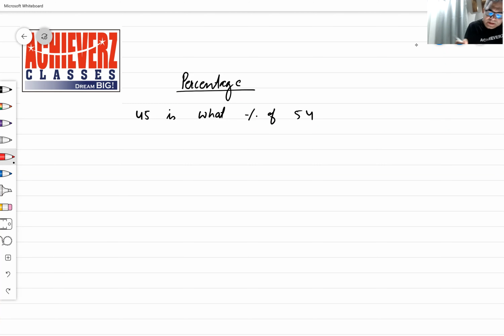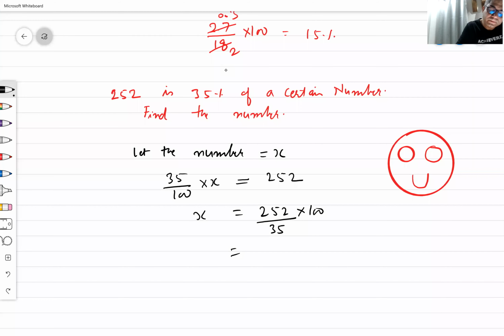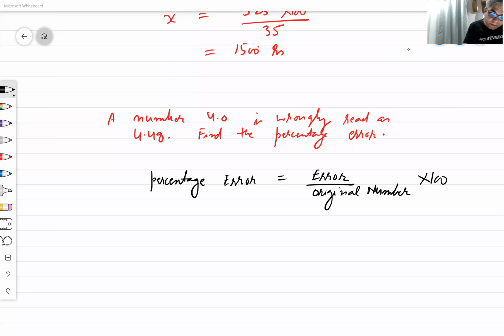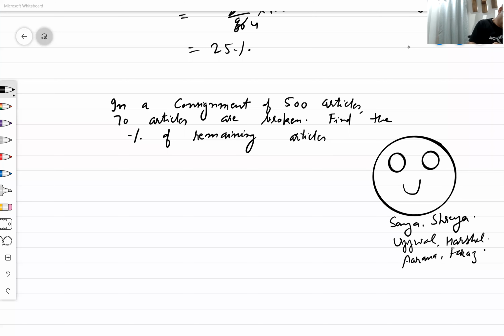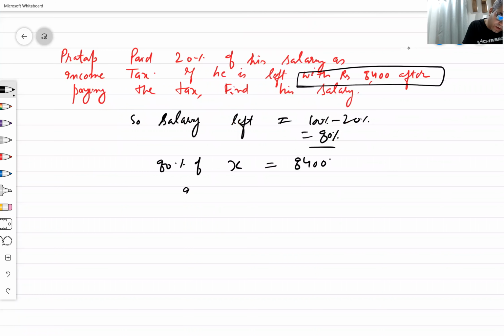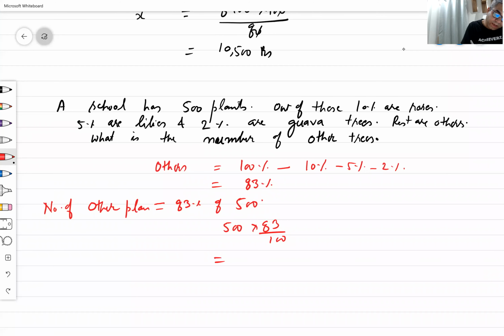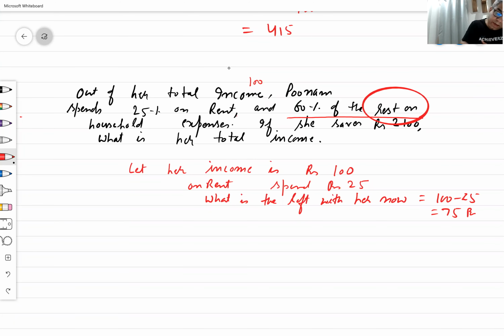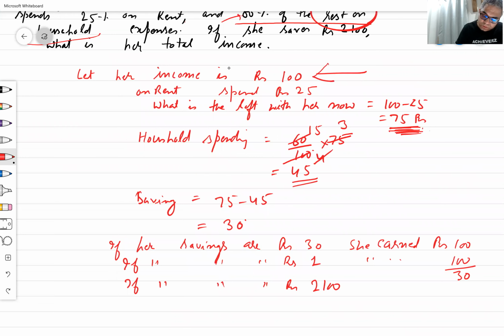Foundation | class 8 | Maths | Percentage | problems on percentage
These maths lectures are for those who are in class 8th, 9th,10th. Manu Pant, the teacher, is an IIT Roorkee alumnus. Concepts are discussed in a simple way.  Medium of instruction is a mix of Hindi and English. Anyone can understand these concepts. The teacher is based in Dehradun, Uttarakhand.